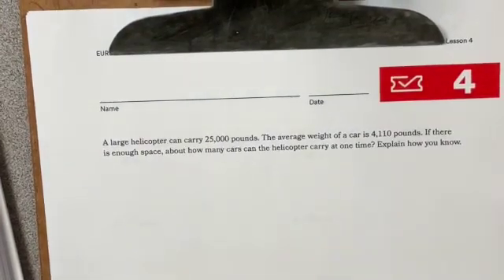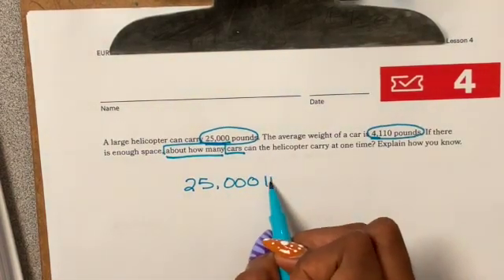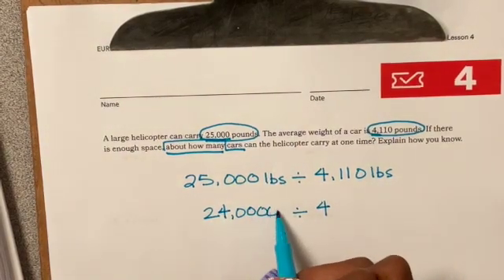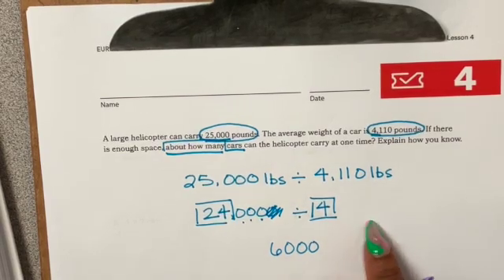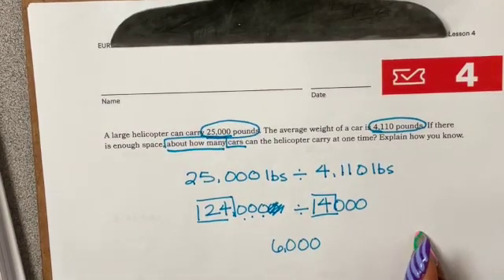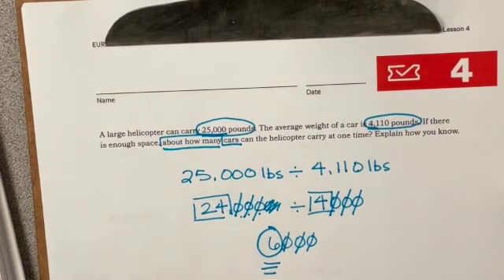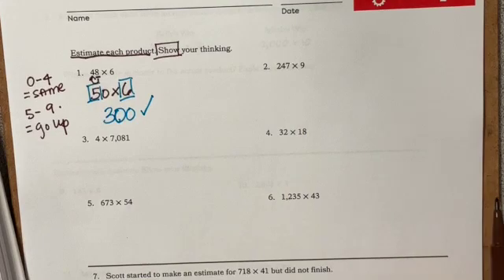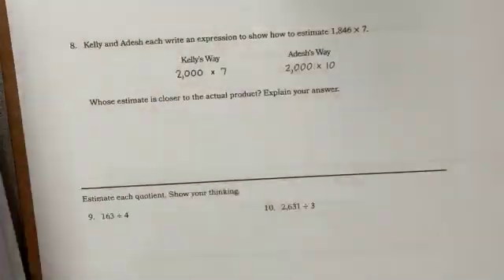M1: Topic A - Lesson 4 Homework Review